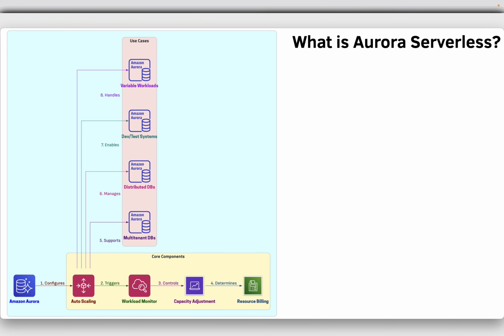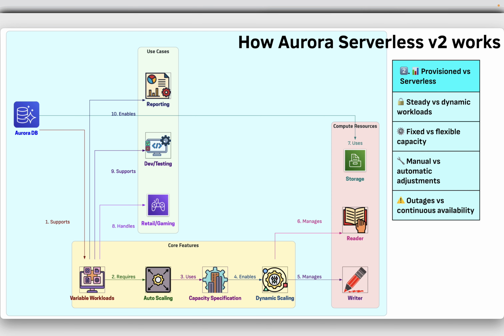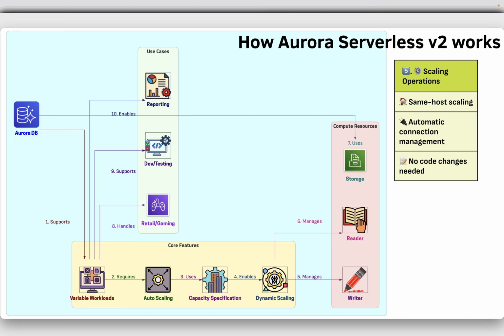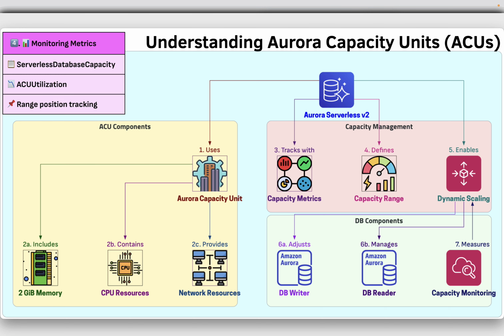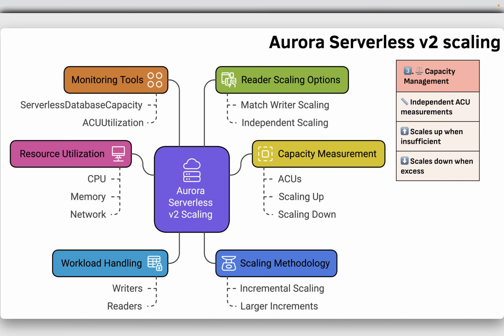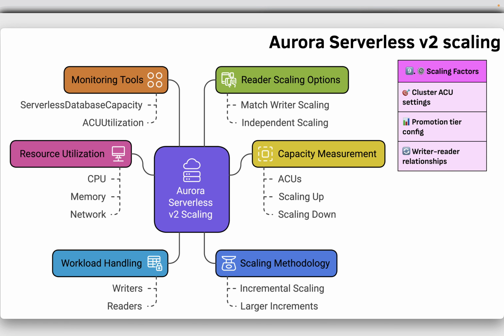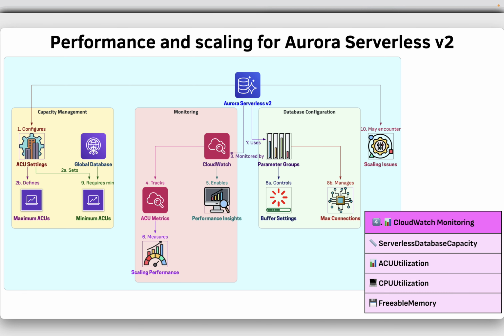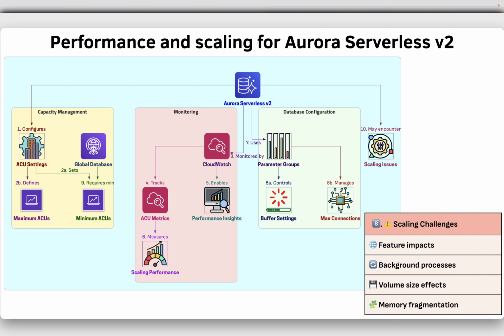Amazon Aurora Serverless - V1